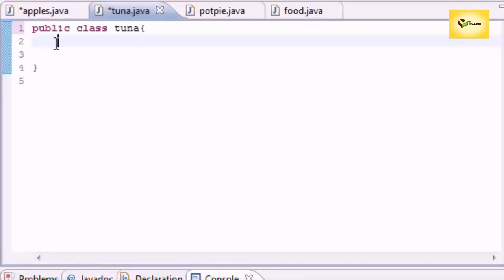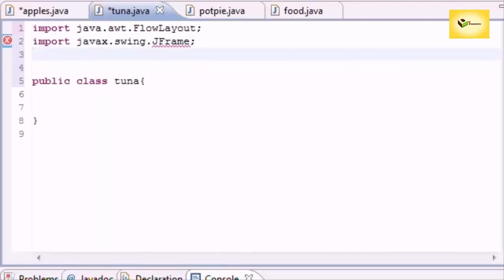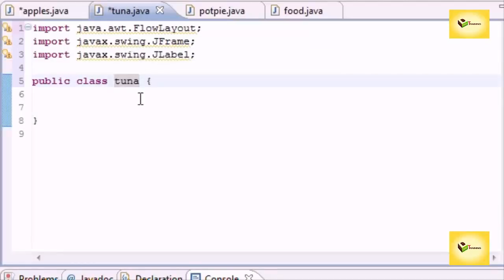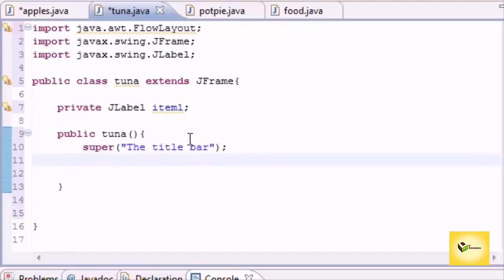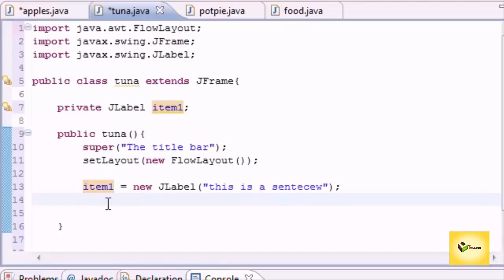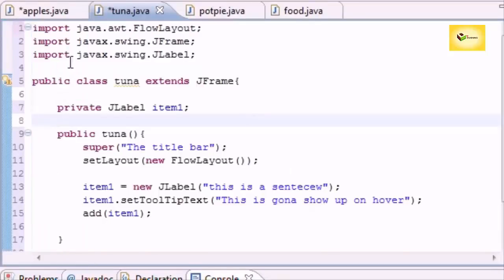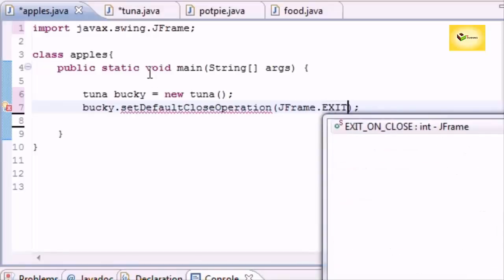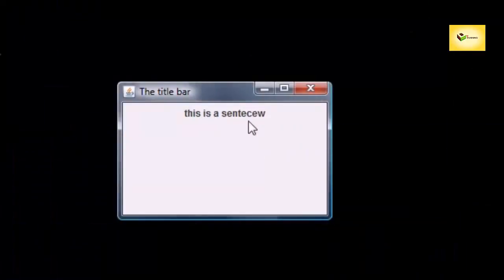Java Programming Tutorial 51 GUI with JFrame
Title: Java Programming Tutorial   51   GUI with JFrame